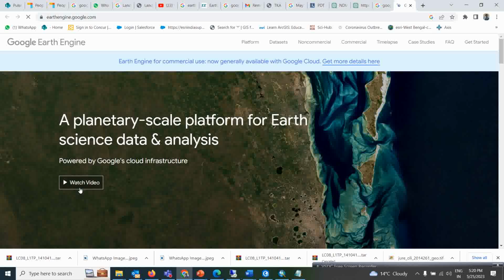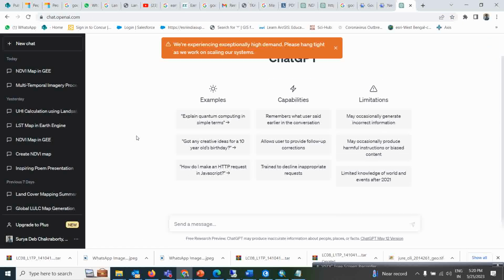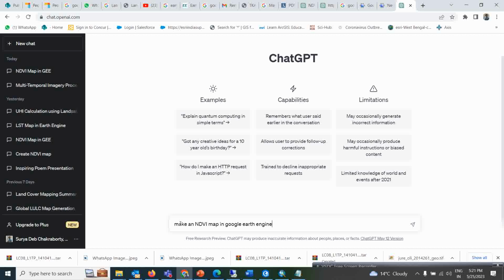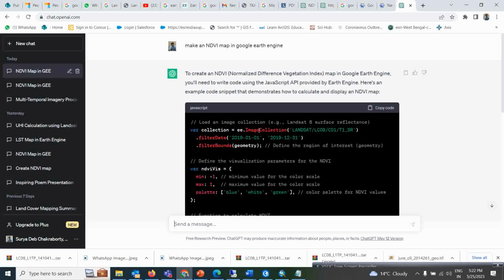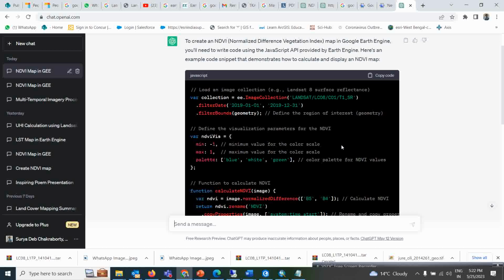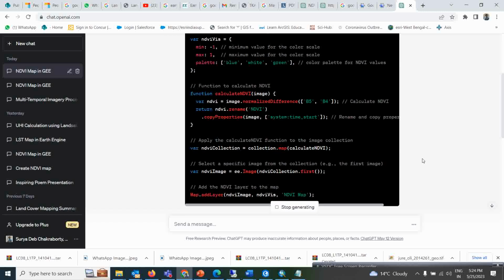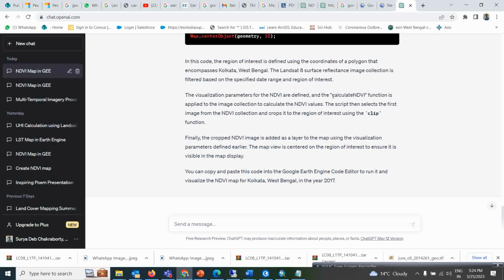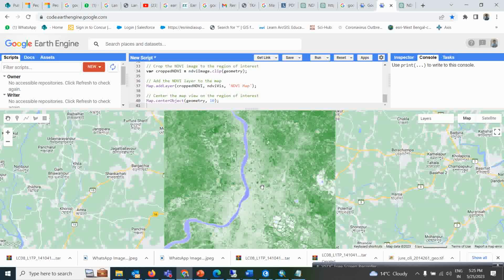Unleashing the Power of ChatGPT and Google Earth Engine: Transforming Satellite Image Processing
Welcome to this exciting YouTube video where we delve into the fascinating world of satellite image processing. In today's content, I'm thrilled to demonstrate the incredible capabilities of ChatGPT and Google Earth Engine in revolutionizing this field. Prepare to be amazed as we explore how this powerful combination can take satellite image processing to unprecedented heights!